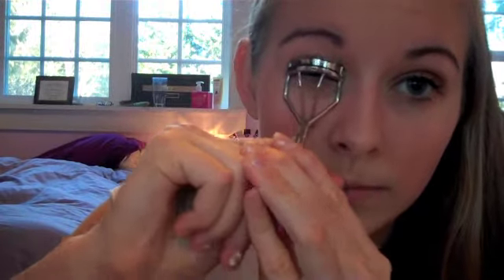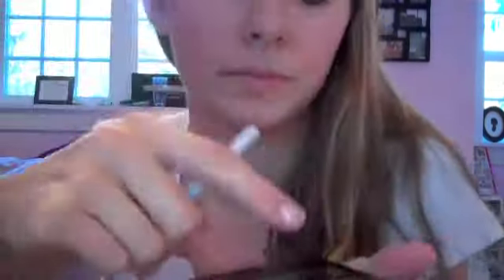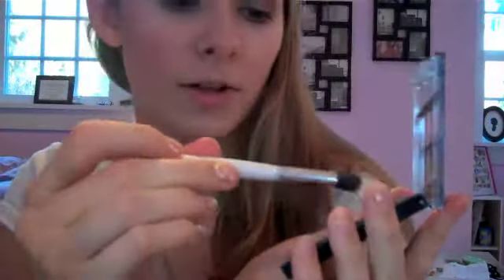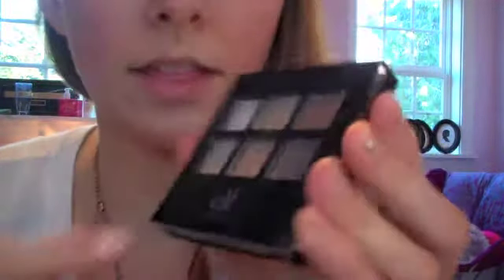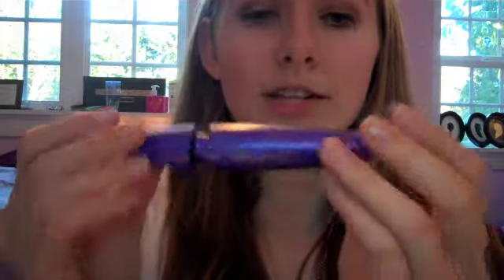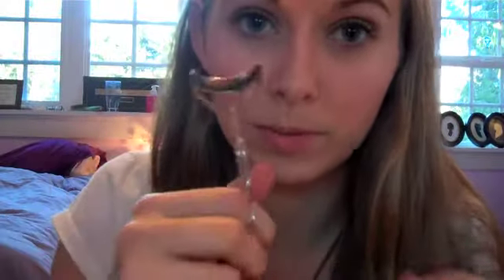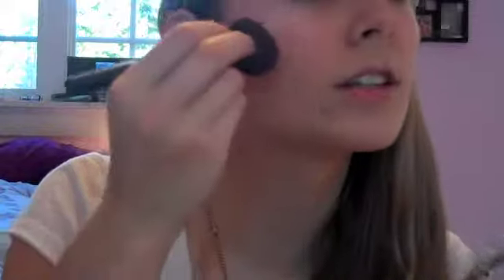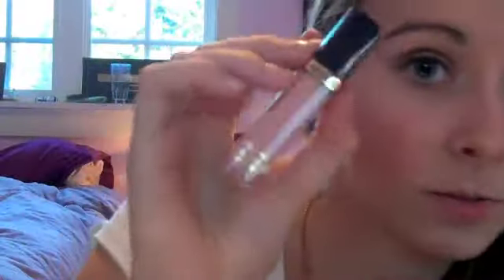Neutral Eye Tutorial Using Only Drugstore Products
Hey guys, this is just a tutorial using only drugstore products. Sorry the zoomed in quality isn't that great, I'm going to try using my other camera next time.

Products Used
Almay Face Powder
Nyx Jumbo Eye Pencil in Milk
Revlon Eye Lash Curler
Elf Eyeshadow Palette
Sonia Kashuk Eye Shadow Brush
Sonia Kashuk Crease Brush
Sonia Kashuk Blending Brush
Covergirl Lash Blast Fusion
Covergirl Liquiline Blast
Hard Candy Baked Blush in Honeymoon
Sonia Kashuk Mineralized Loose Blush in Angelica.